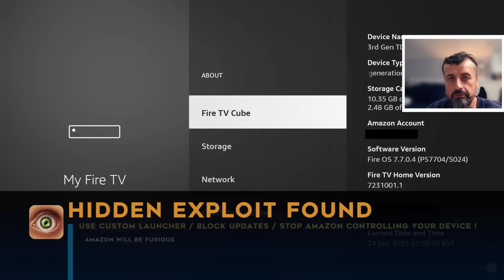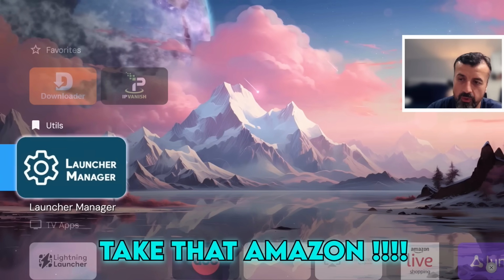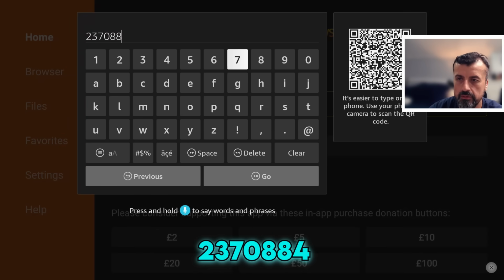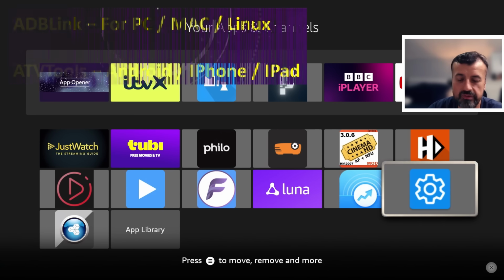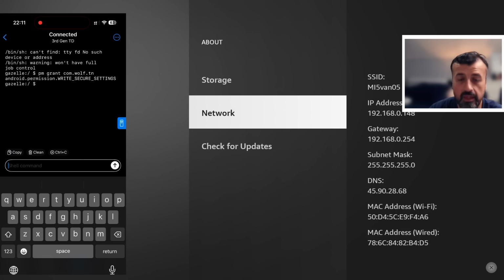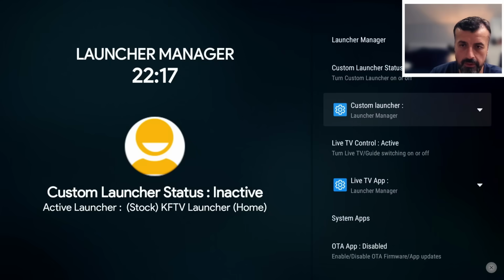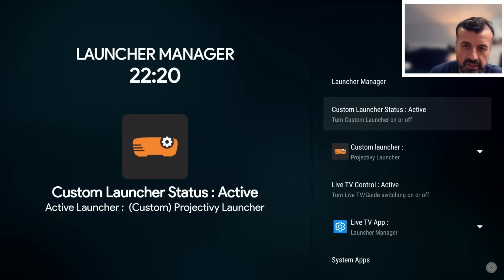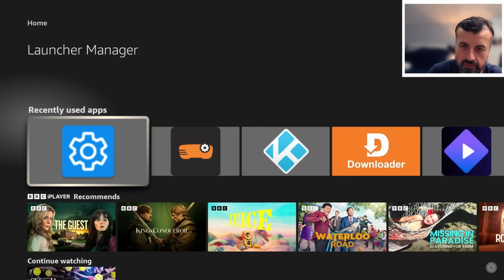🔴New Firestick Exploit Found (Amazon Will HATE Me 😡)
A new firestick hack has been found which allows custom launchers, block updates and take control of your device. Lets take a deep dive !